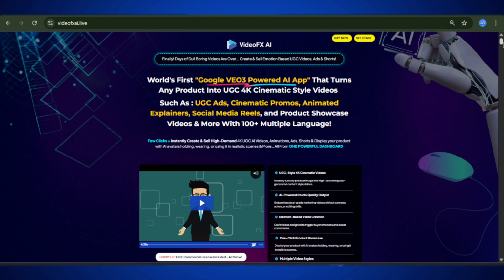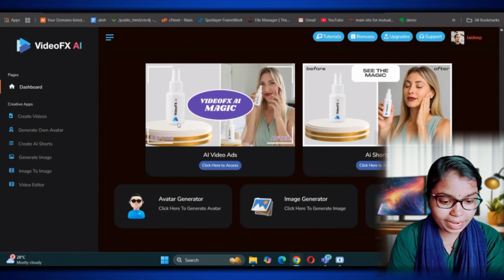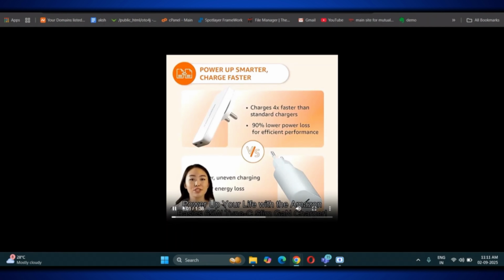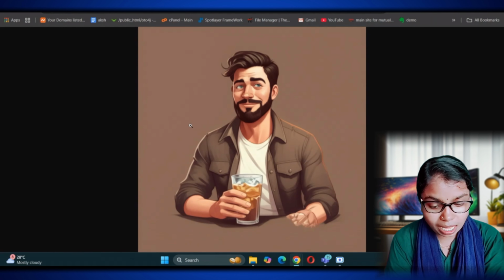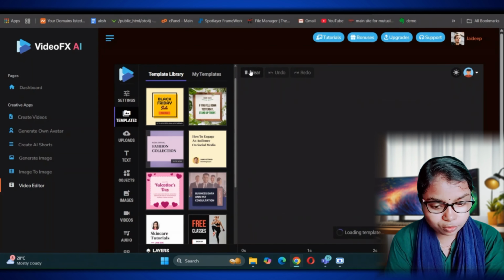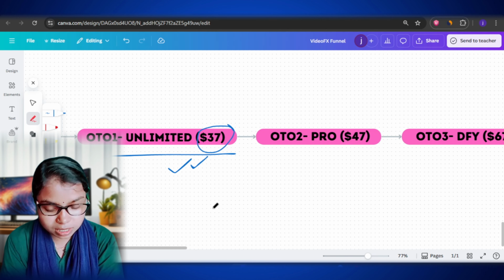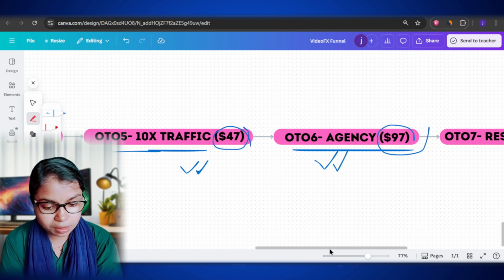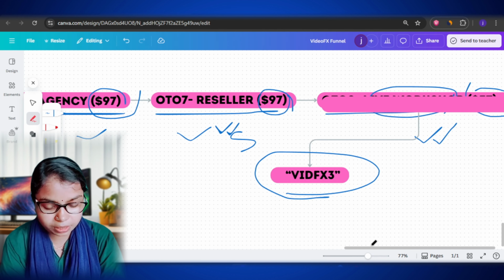VideoFX AI Review & Demo | Create UGC Videos in Minutes!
If you grab VideoFX AI using my link, you’ll also get access to my exclusive bonuses — including tools, software, and training that will help you grow faster and get the most out of this software.

In this video, I’m reviewing VideoFX AI, the world’s first AI-powered app that creates UGC-style product videos, cinematic ads, shorts, and even AI-generated avatars & images — all in just a few clicks!

💡 What You’ll Learn in This Video:
 00:00 – Intro
 00:16 – Bonuses
 00:42 – What is VideoFX AI?
 01:13 – Tutorial
 04:35 – Pricing and OTOs
 07:10 – Outro